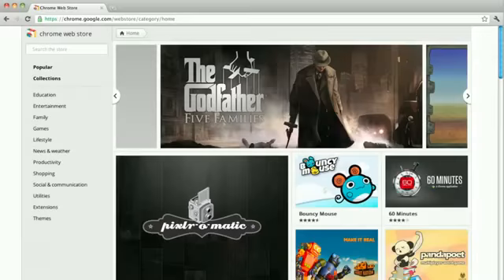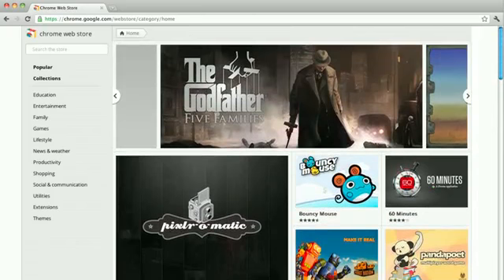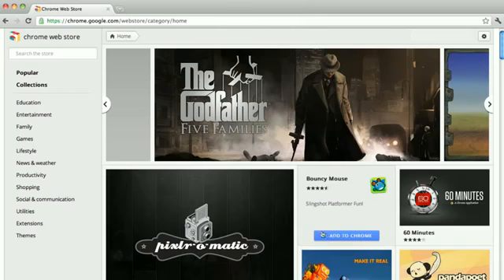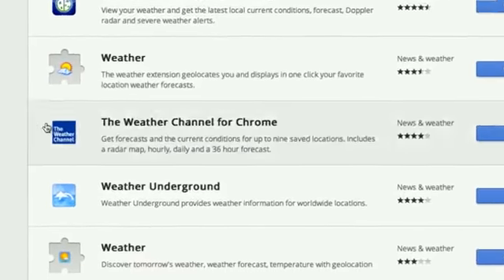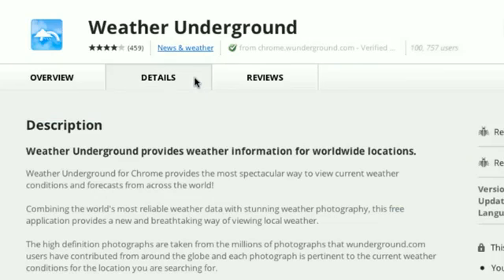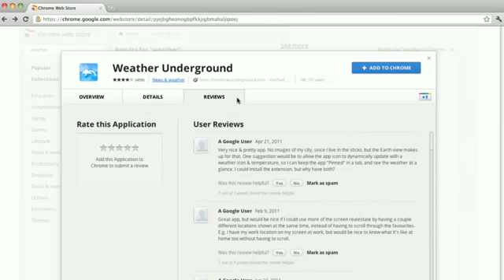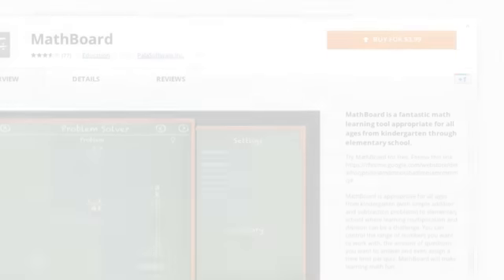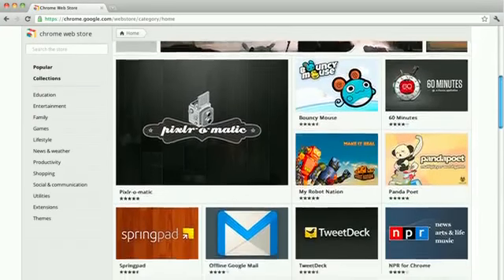How to try apps in the Chrome Web Store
A project I co-worked on for Google.